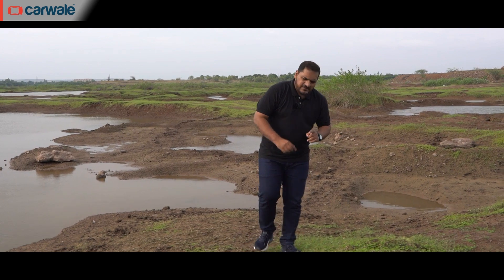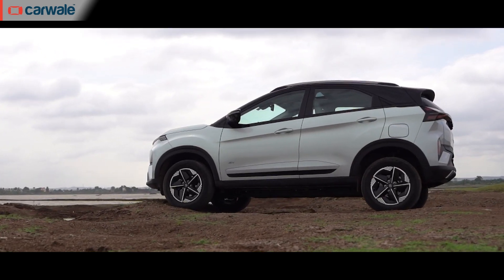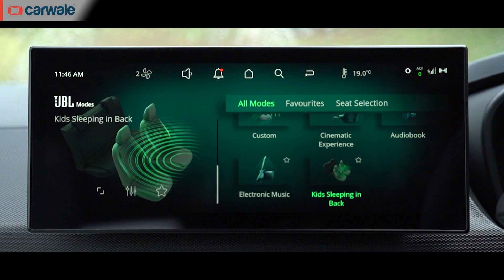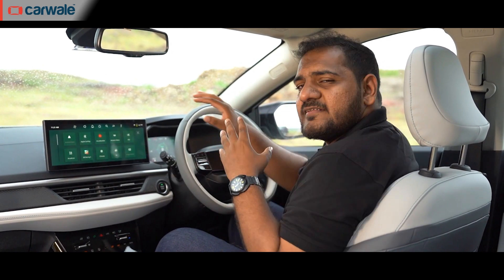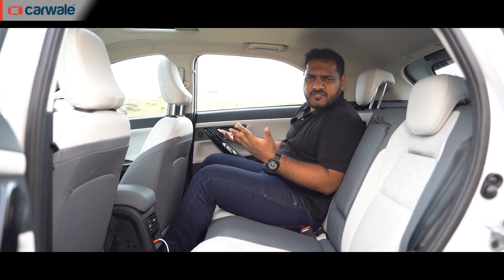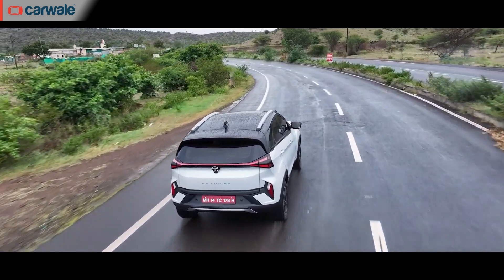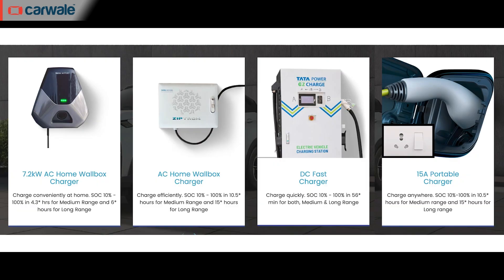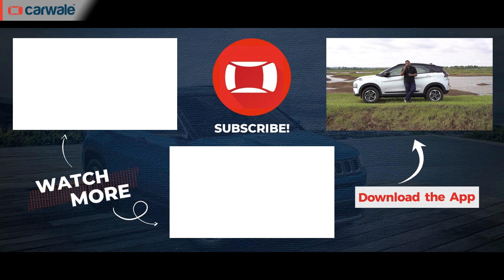New Nexon EV Review | Features, Range and Specifications Explained | CarWale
In this in-depth review, Bilal takes a look at everything one needs to know about the new Tata Nexon EV

00:00 Introduction
01:26 Design
05:39 Interior
06:16 New touchscreen
07:42 Arcade EV
09:11 Problems with touchscreen
09:40 Phygital lower centre console
10:28 Dual-spoke steering wheel
11:52 All-digital instrument cluster
13:02 V2V and V2L
13:50 Feature Highlights
14:35 Familiar features
14:52 Ergonomics
16:54 Rear seat space and comfort
17:47 Specifications
19:14 Drive experience
23:11 Ride comfort and handling
23:58 Performance
24:27 Range
25:28 Charging
26:05 Conclusion
27:29 Price
28:06 Up Next

Video Production - NM FILMSS

About CarWale:
Part of CarTrade Tech, CarWale’s mission is to bring delight in car buying. By means of drive reviews, long-term reviews, comparison tests, pros and cons, and real-world mileage tests, we help car consumers decide on buying the right car. Further, to provide the latest updates from the automotive world, we also publish content like new car launches, car walkarounds, news